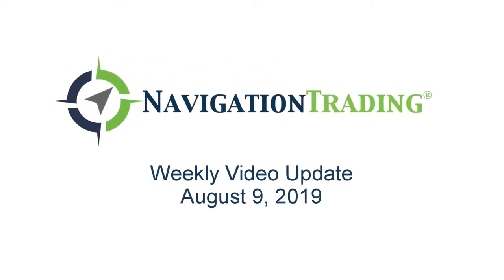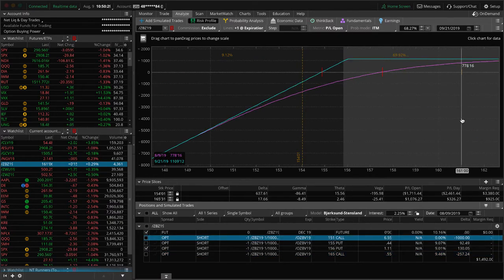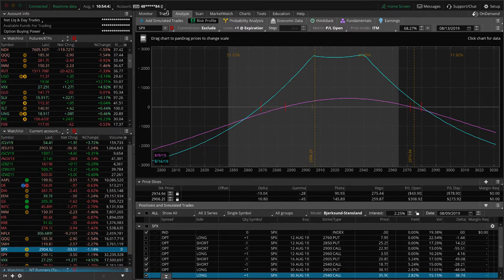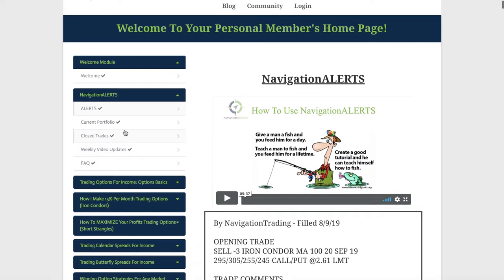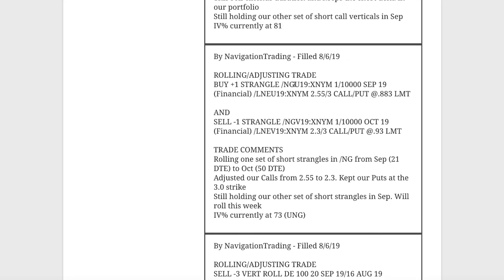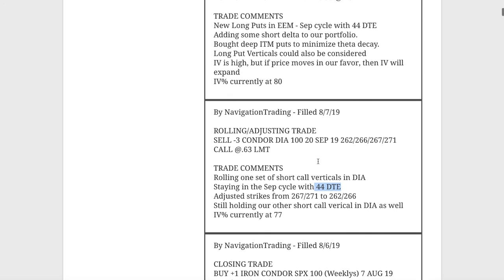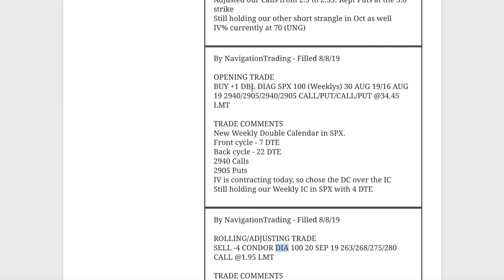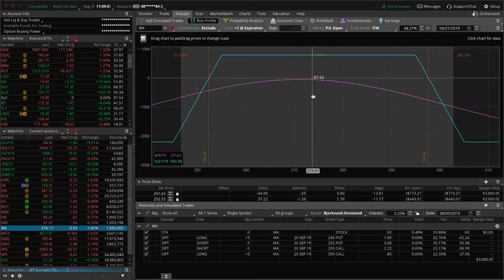Trading Options - Weekly Video Update from August 9, 2019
Each week our NavigationTrading Pro Members get access to a Weekly Video Update to review all trades from the week. Here is one from August 9, 2019.

Happy Trading!

YouTube.com/navigationtrading
Facebook.com/navigationtrading
Stocktwits.com/navigationtrading